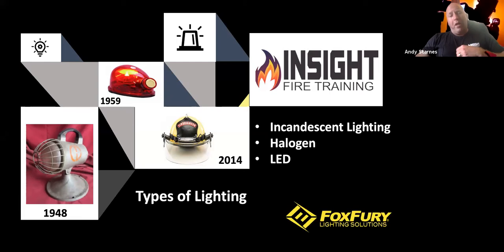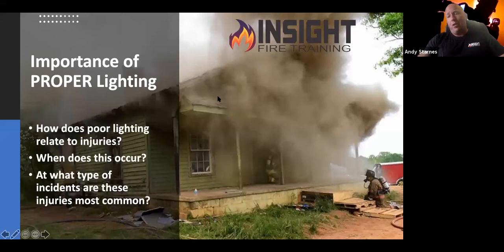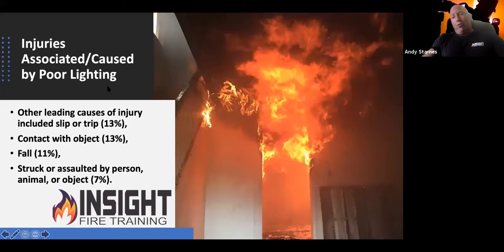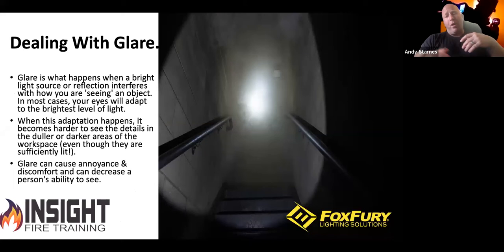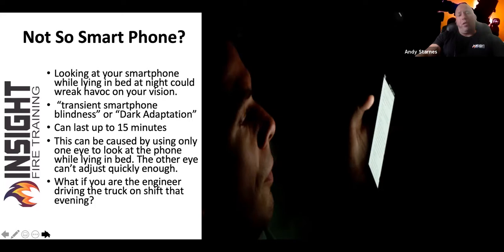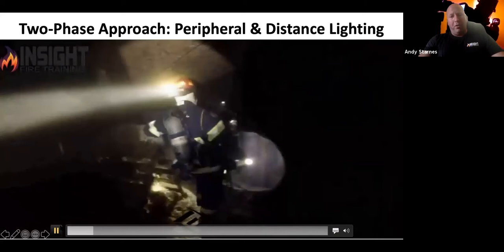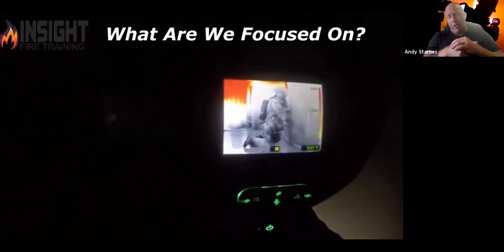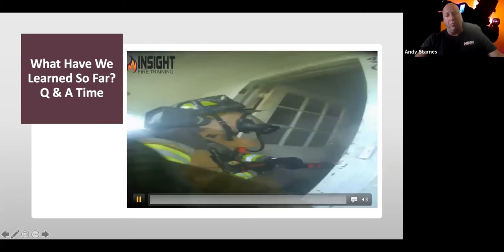Cutting Edge Lighting with Andy Starnes